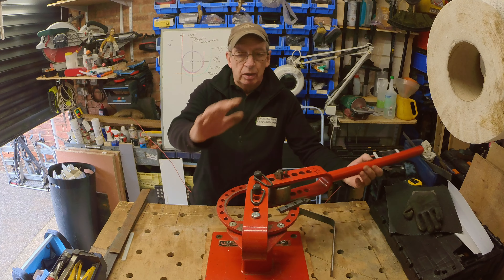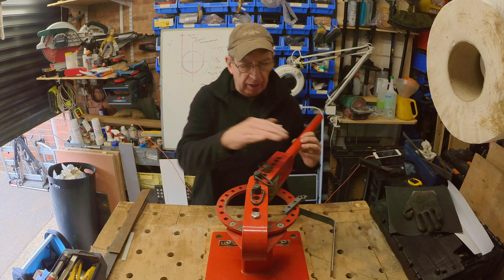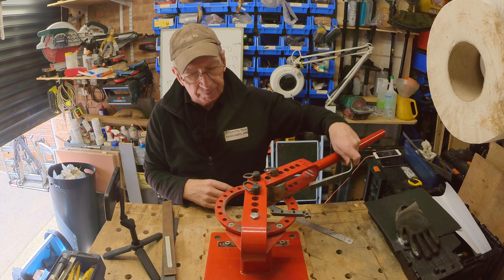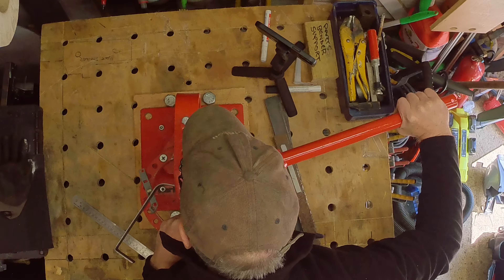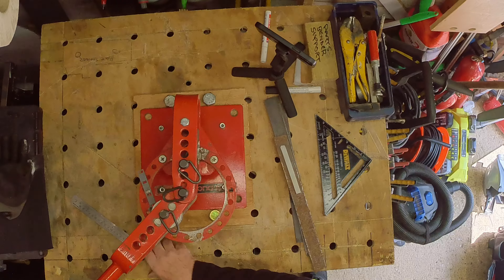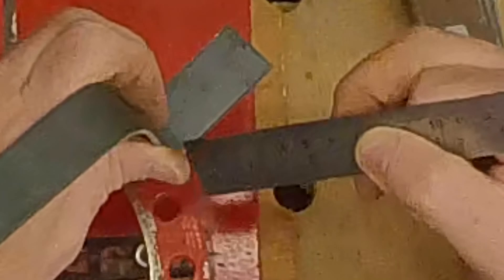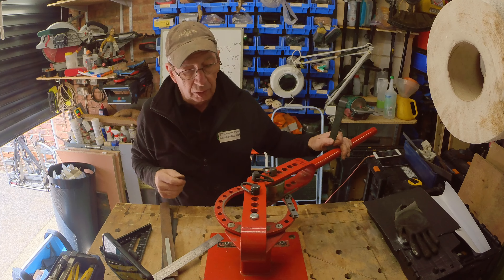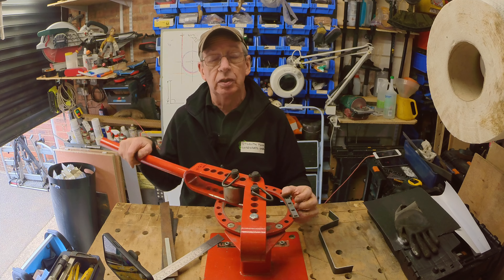Metal parts bender Sharp bends folds Setup positioning Clarke CCB1B, Harbor Freight, Sealey, other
Hi
In this video I go through my method for setting up folds (it’s simple)

Questions? Comments? and use the “Ask a question” button